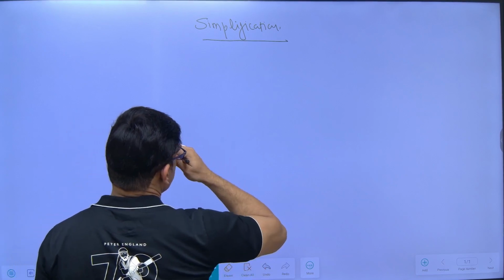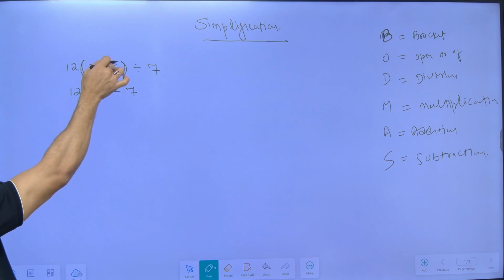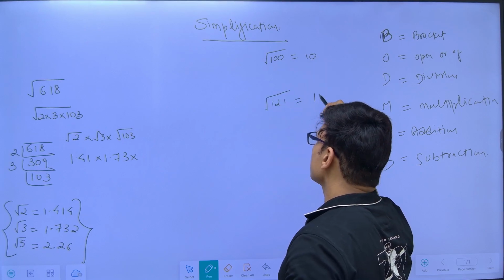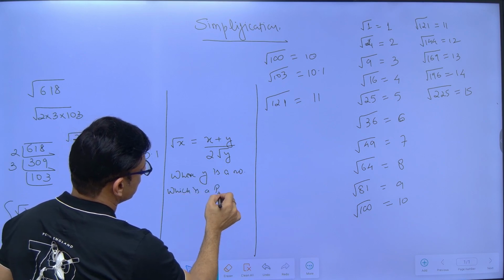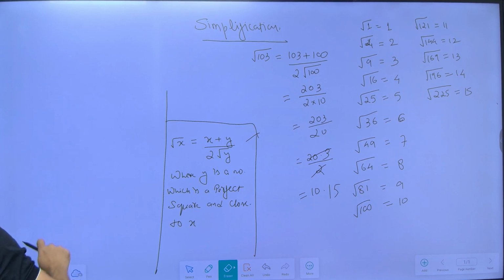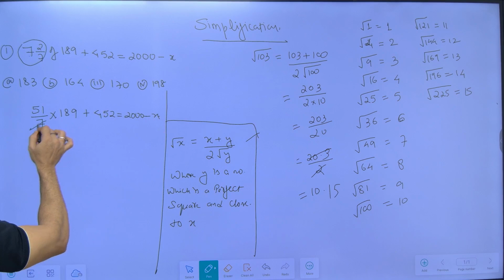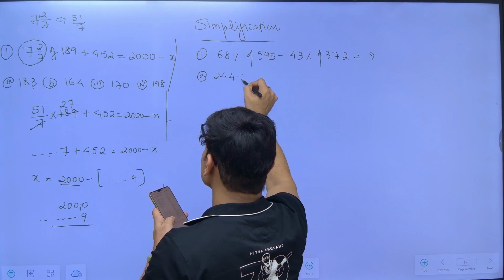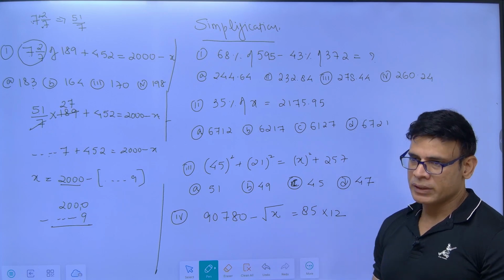“Simplification Tricks for Banking Exams Crack SBI, IBPS, RBI with Speed & Accuracy!”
simplification for bank exam,  SIMPLIFICATION FOR BANKING, bank exam simplification questions and answers, simplification bank exam shortcut, simplification handwritten notes, simplification formula

🚀 Want to solve Simplification questions in seconds? This video is your shortcut to mastering one of the most scoring topics in banking exams!
Whether you're preparing for SBI PO, IBPS Clerk, RBI Assistant, or any other competitive exam—these tricks will boost your speed, accuracy, and confidence.

✅ Learn BODMAS, decimals, fractions, and percentage hacks
✅ Real exam-level questions with step-by-step solutions
✅ Speed-building techniques for Quantitative Aptitude
✅ Ideal for beginners and advanced aspirants

🎯 Watch now and tag a friend who’s prepping for banking exams!

📲 𝗖𝗢𝗡𝗧𝗔𝗖𝗧 𝗡𝗨𝗠𝗕𝗘𝗥𝗦
🔵 𝟵𝟲𝟱𝟳𝟯𝟭𝟲𝟯𝟯